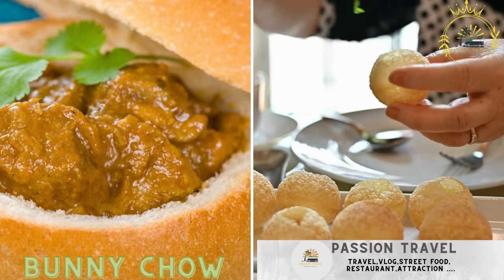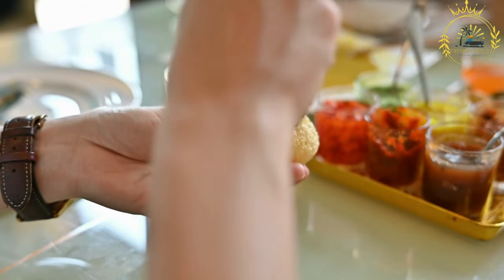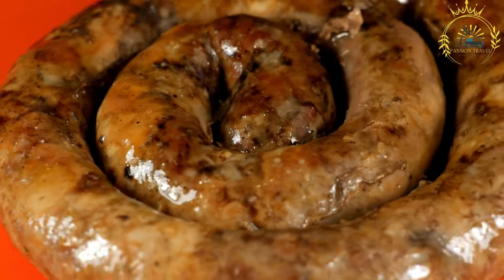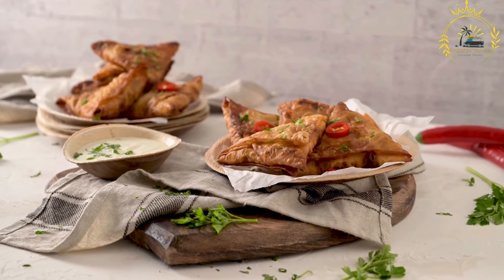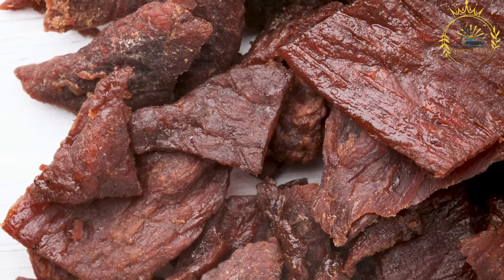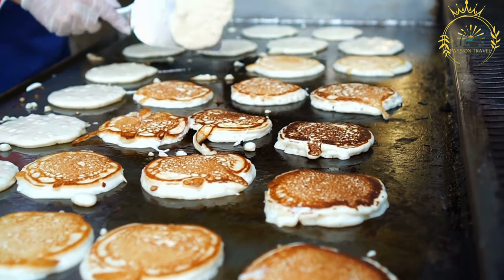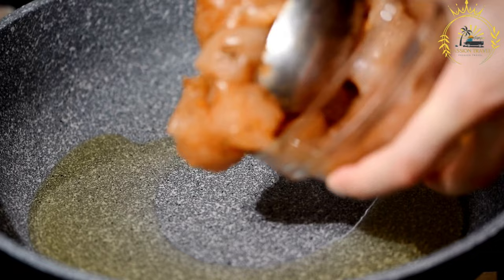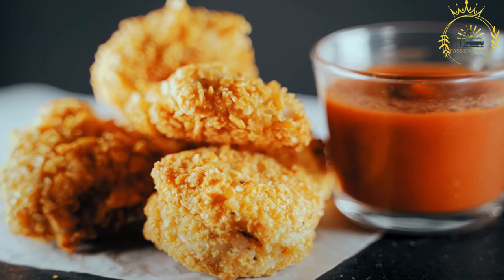street food in south africa perfect street food in south africa top 5 street food in south africa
South Africa offers a vibrant and diverse street food scene that reflects the country's multicultural heritage. Here are 6 street foods commonly enjoyed in South Africa:

Bunny Chow: A popular street food originally from Durban, Bunny Chow consists of a hollowed-out loaf of bread filled with curry. It often includes chicken, lamb, or vegetarian options and is a filling and flavorful street food.

Boerewors Roll: Boerewors, a traditional South African sausage made from beef, pork, or a mixture of both, is grilled and served in a roll or bun. It is often accompanied by tomato and onion relish or chutney.

Samoosa: A triangular pastry filled with a savory mixture of spiced meat, vegetables, or cheese. Samoosas are commonly enjoyed as a snack or appetizer in South Africa, especially in Cape Malay cuisine.

Biltong: A popular South African dried and cured meat snack, similar to beef jerky. Biltong is often made from beef or game meat and is enjoyed as a convenient and flavorsome street food.

African Pancakes: Thin pancakes with various sweet or savory fillings.

Fried Chicken: Crispy and flavorful fried chicken pieces.

These are just a few examples of the diverse street food options you can find in South Africa. From savory curries to meaty sausages and flavorsome snacks, South African street food offers a tantalizing culinary experience.

00:00 intro
00:08 Bunny Chow
02:22 Boerewors Roll
04:46 Samoosa
07:05 Biltong
09:29 African Pancakes
11:40 Fried Chicken